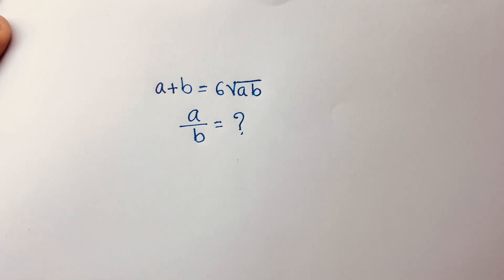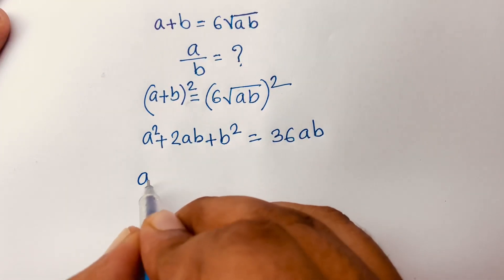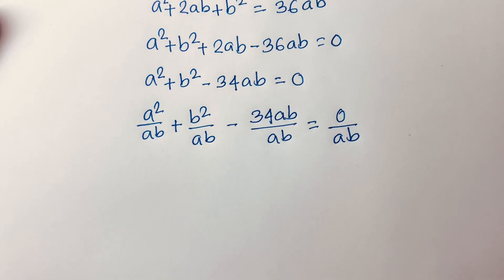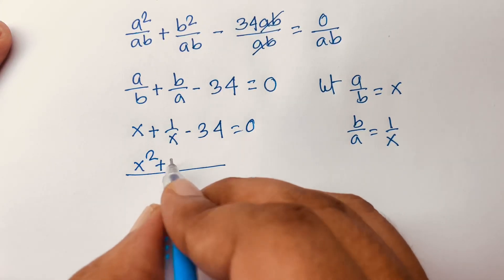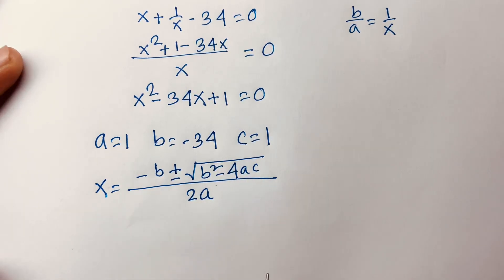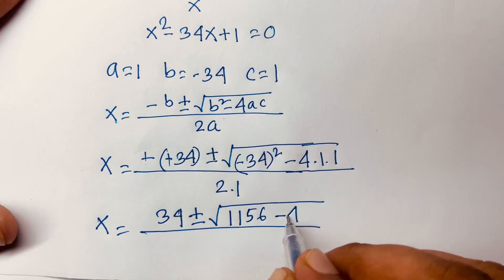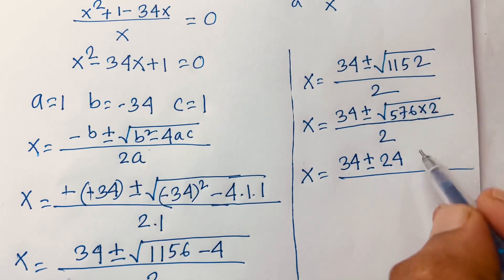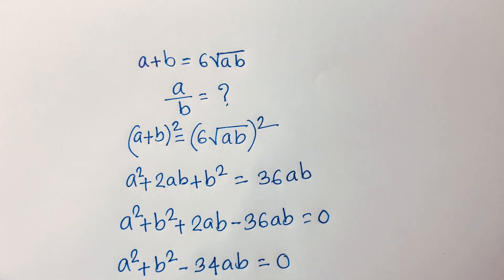A Wonderful Algebra Problem Solving. Algebra Tricks.